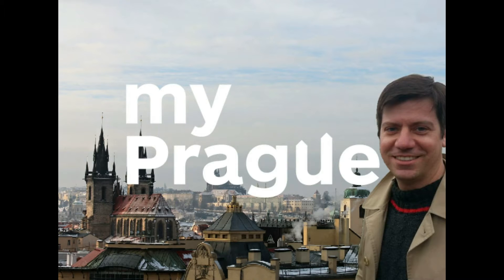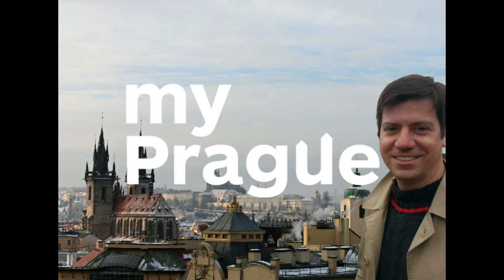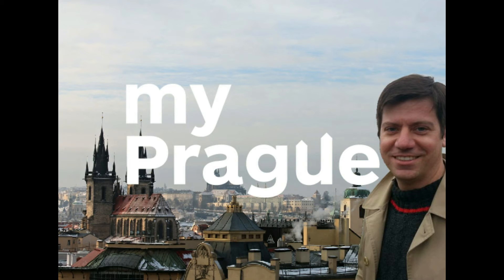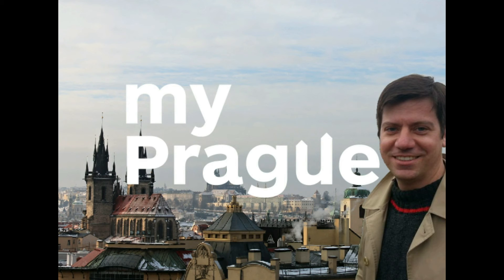My Prague – Evan Rail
An American writer and journalist specialised in travel and food and drink (in particular beer), Evan Rail has been living in the Czech capital since the year 2000. For the last half decade, he’s called the city’s Petrské náměstí home. In this edition of My Prague – recorded in 2013 – Rail shows us around his neighbourhood and takes us to a little-known rooftop bar in a landmark department store.